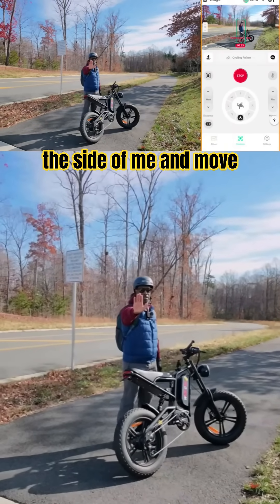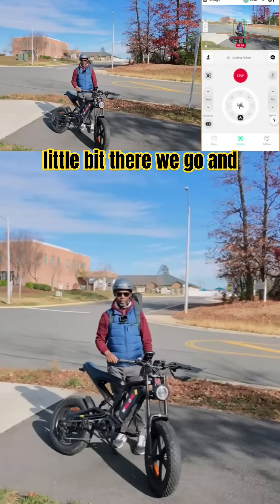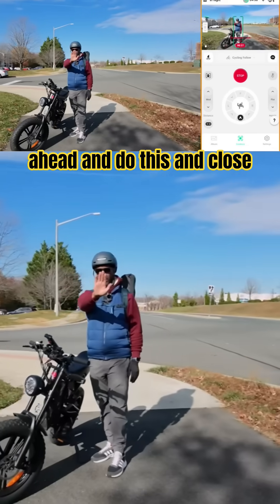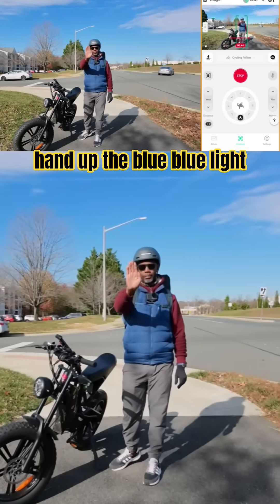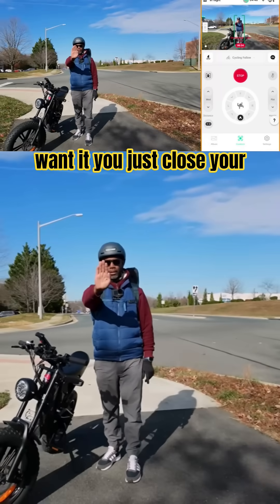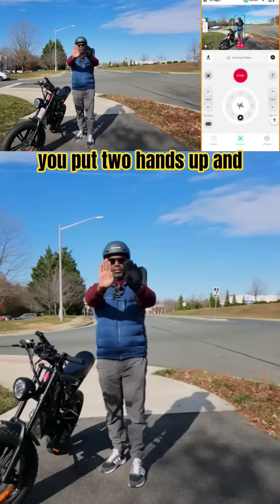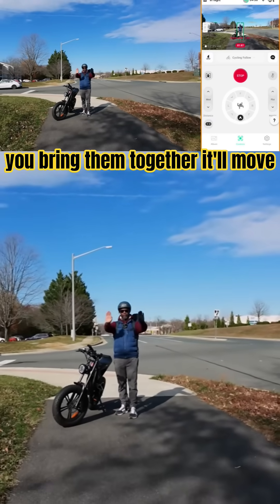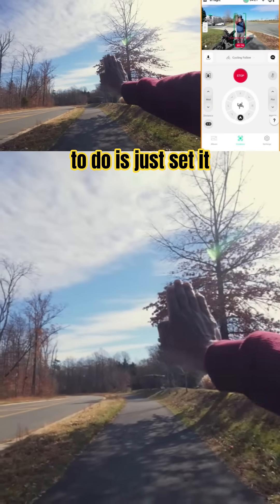I Didn’t Touch Anything… DJI Neo 2 Did THIS 👀🔥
The DJI Neo 2 has built-in hand gesture controls, and in this quick demo I show how the drone reacts without touching a controller or phone. Just simple hand movements — and the Neo 2 responds instantly.

If you want to see the full breakdown of all the tracking modes, stability tests, and real-world flight footage, check out my full DJI Neo 2 review on the channel.